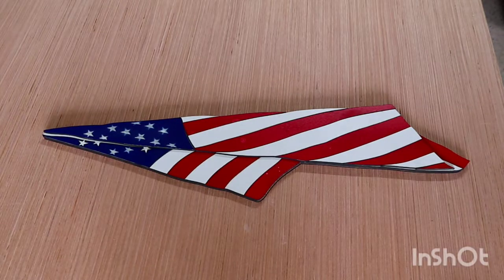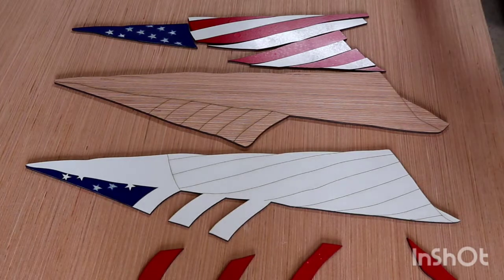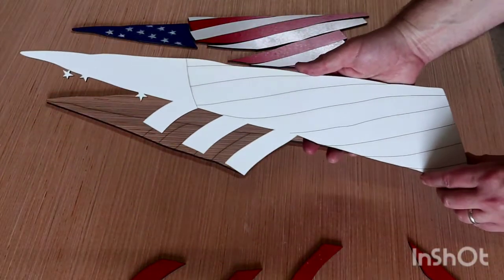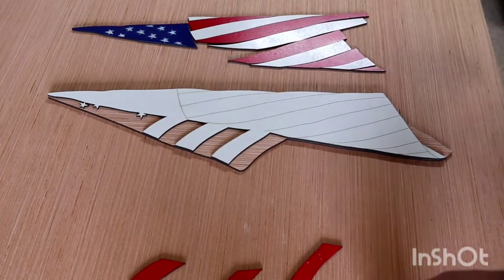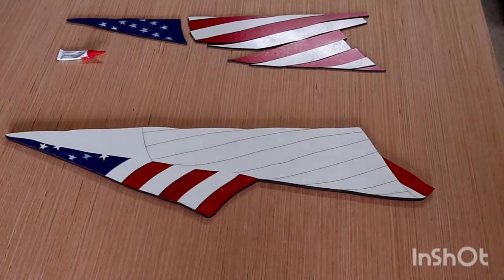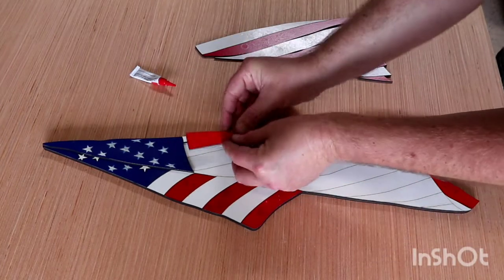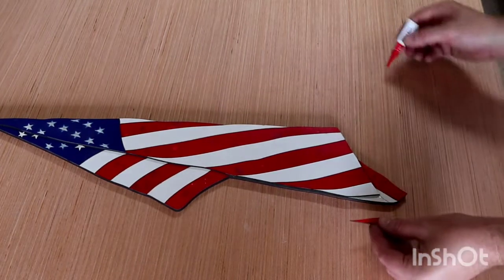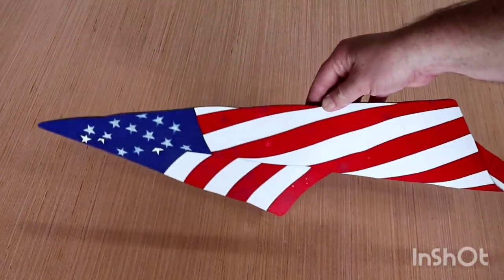Laser cut flag assembly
A quick video showing how to assemble the draped US flag.